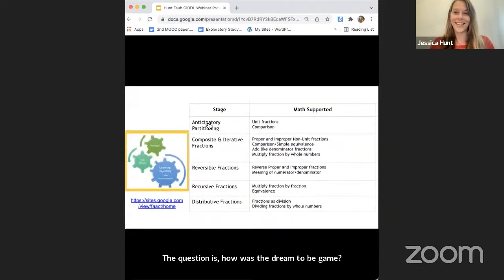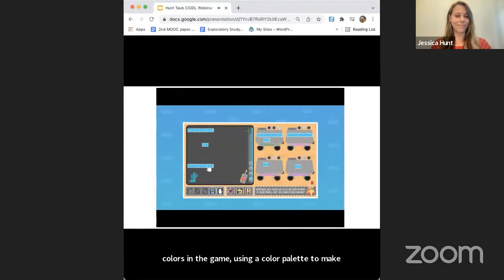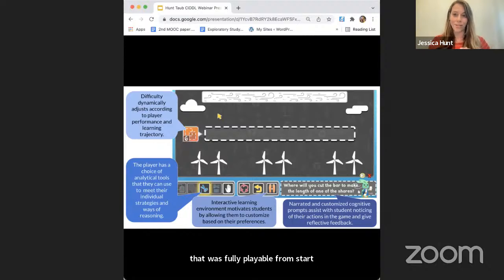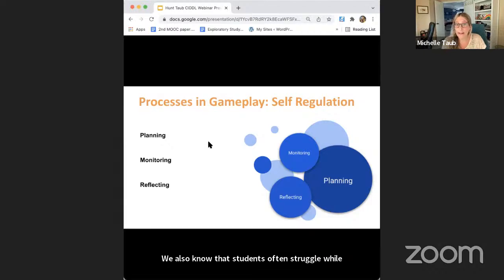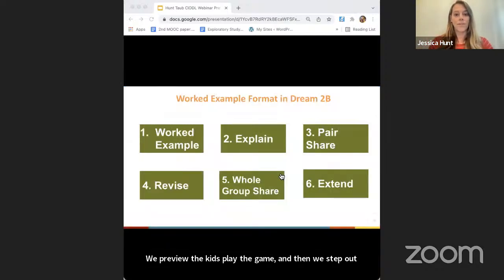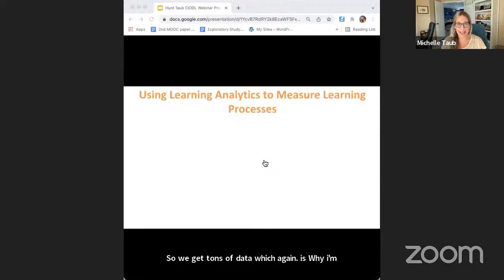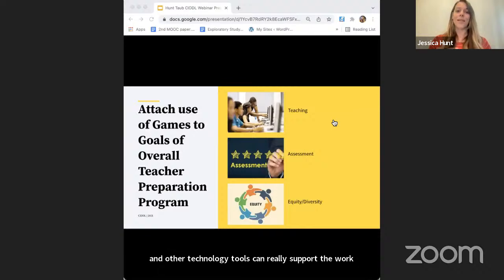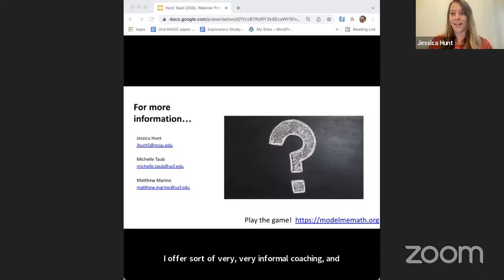Supporting Educators’ Use of Game Based Learning Environments as Formal and Informal Assessments